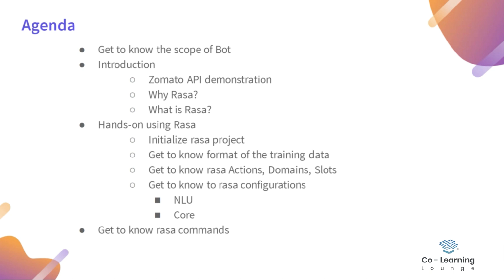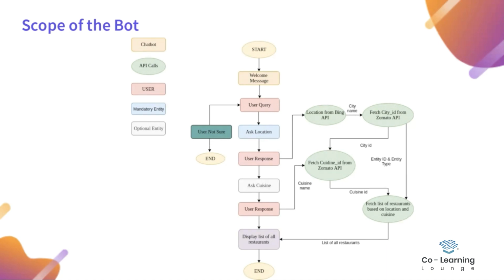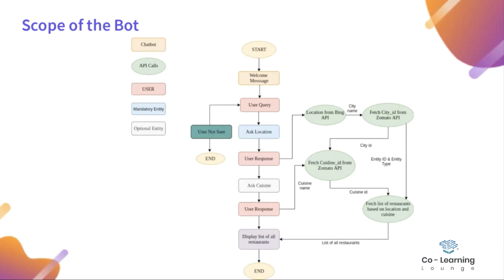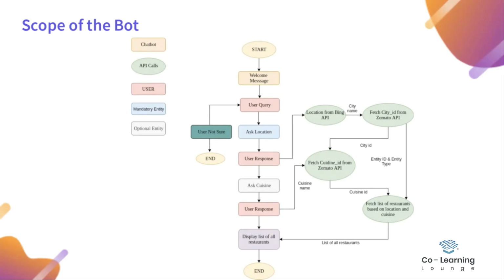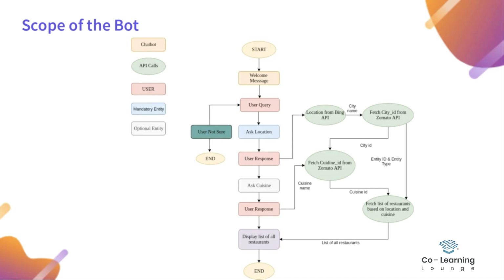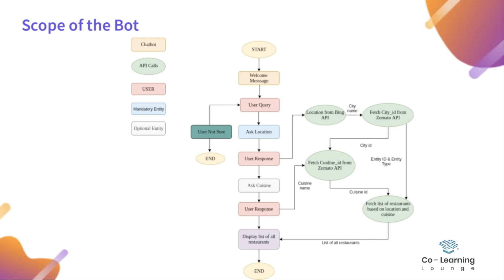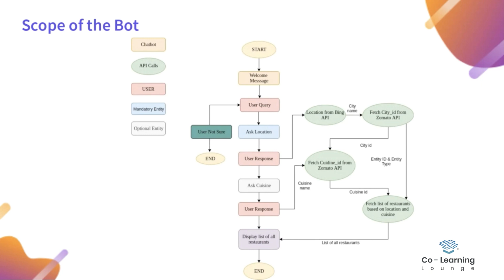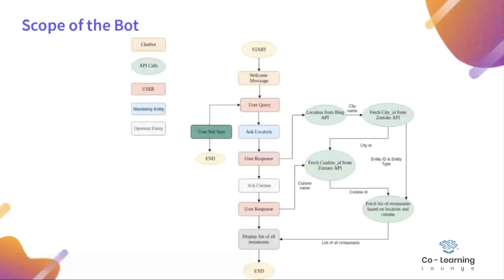Conversational AI Rasa chatbot tutorial- Understanding the scope of project (Part 2)| Yogesh Kothiya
Want to build a cool virtual assistant using an open-source framework?

In this video, Yogesh Kothiya shares the scope of the "Restaurant bot" project showing a conversational flow diagram and explaining flow in detail. He also talks about natural language understanding of the chatbot by giving various real-life examples.

GitHub link of project (Follow README.md)